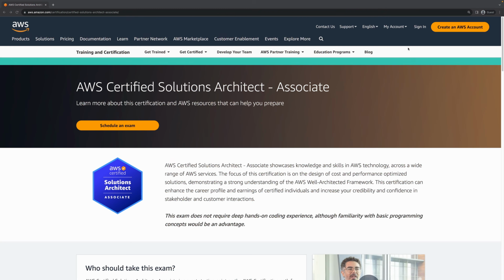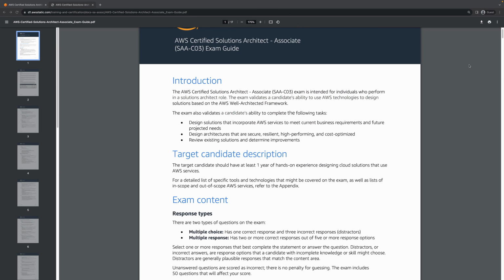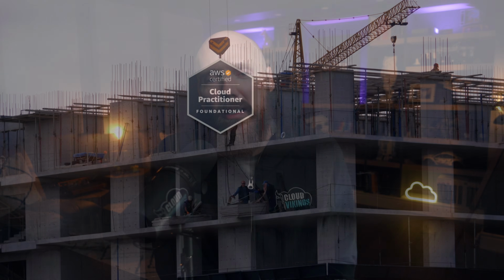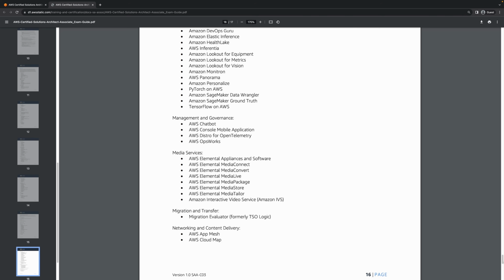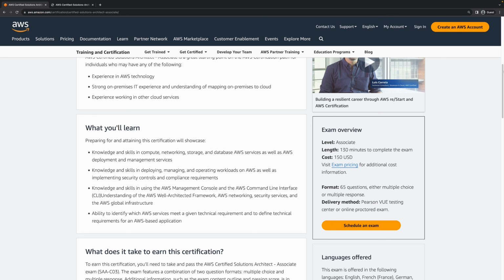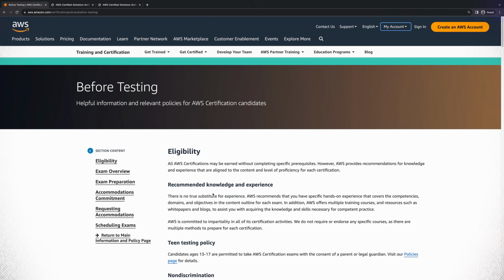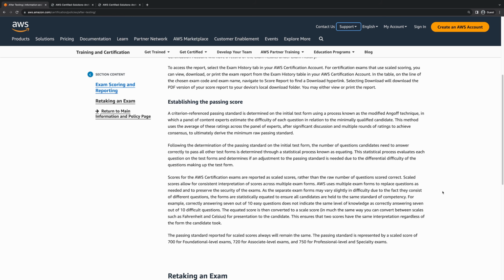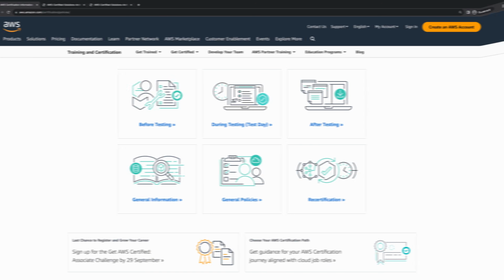How to Pass the AWS SAA-C03 Exam in 2025! The Ultimate Guide!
Learn how to pass the AWS Solutions Architect Associate SAA-C03 exam! This guide goes over all you need to know about the AWS SAA-C03 exam guide and question types!

I give you all the information you need to effectively study for the SAA-C03 exam, as well as tips and advice on how to prepare for the exam! Optimize your limited study time so you study the right topics and AWS services!

We get into all the details around the scope of the AWS Solutions Architect Associate Exam, walking through the official AWS exam guide, info pages, and more! I help you understand everything you need to be well-prepared to study for and pass the SAA exam!

Get ready to crack the exam and become an AWS Solutions Architect Associate!

This video is a lesson from my AWS Solutions Architect - Associate (SAA-C03) certification exam training course. It's being worked on at this time but you can keep an eye out for when it launches

In the video, I reference several official AWS resources, including the SAA Exam Guide, the Solutions Architect Associate info page, the AWS training and certification info for exam policy info, and info on what happens after you pass or fail the AWS exam.

AWS Certification After Testing Info

AWS Certification General Exam Policies and Info

Now you know how to get started with your AWS SAA certification exam study journey! Good luck with passing the SAA-C03 exam!